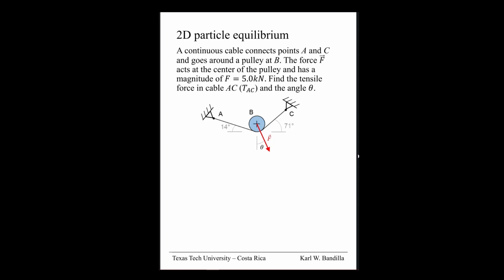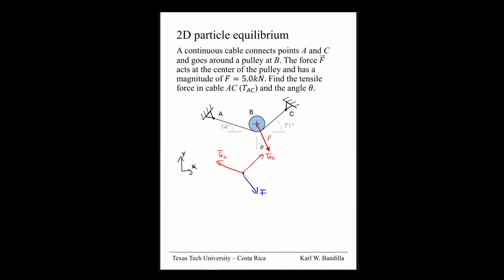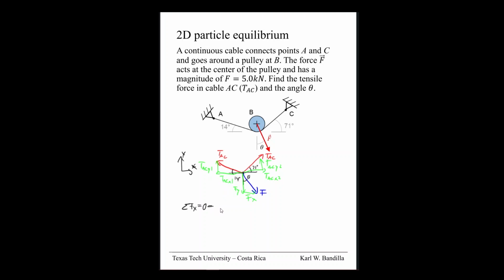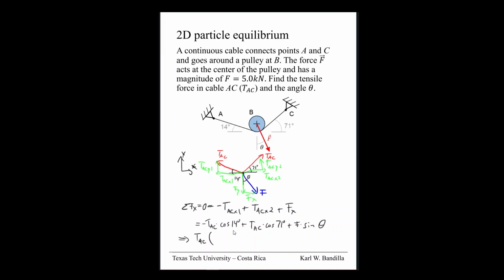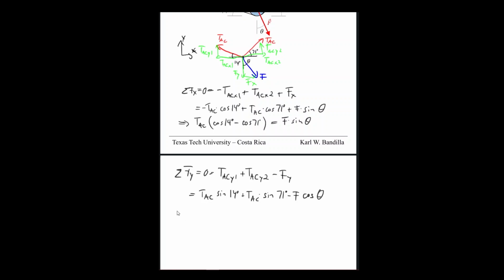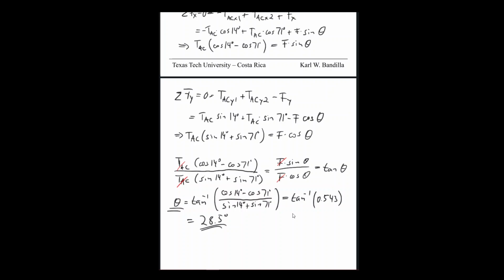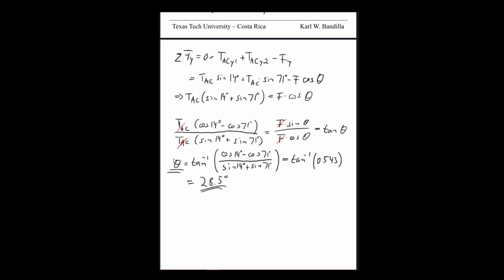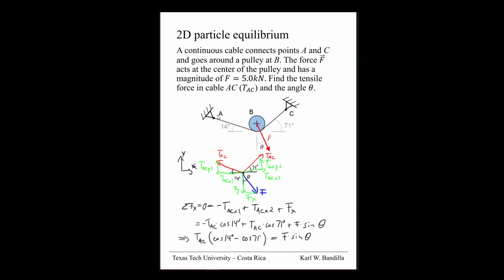Statics homework #3-2